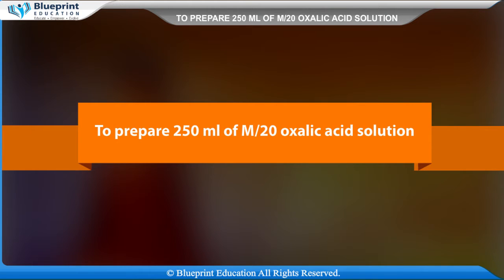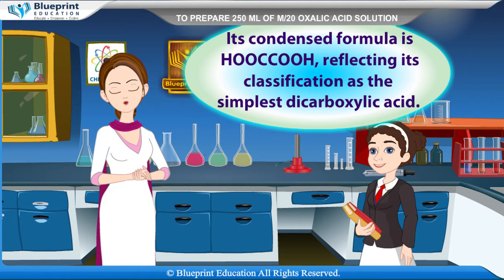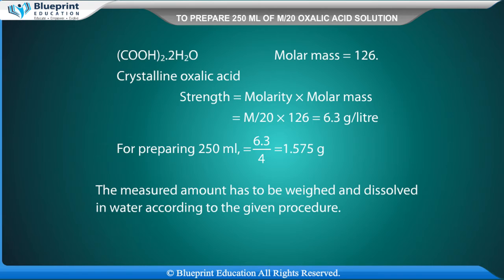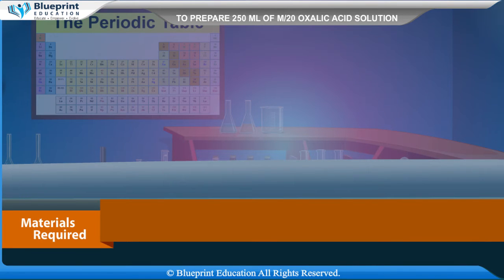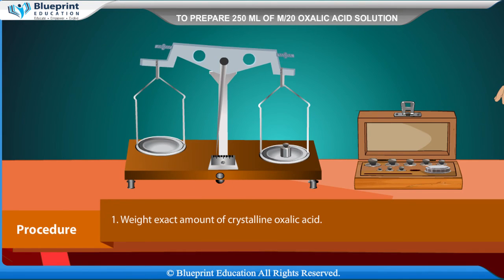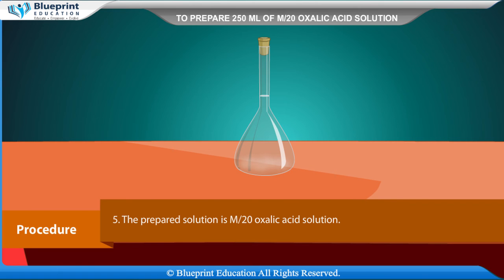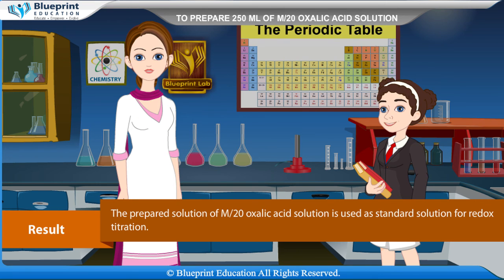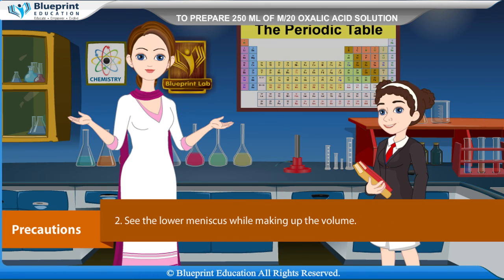Volumetric analysis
To prepare 250 ml of M/20 oxalic acid solution.